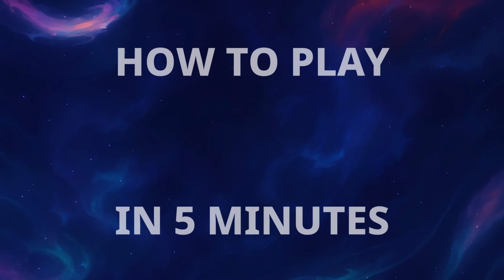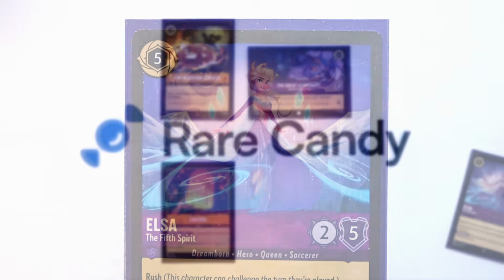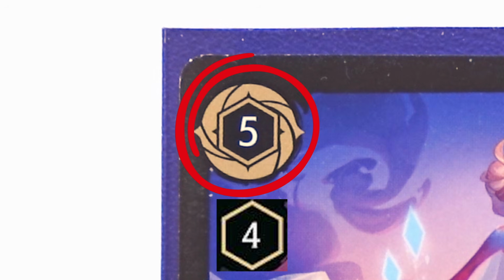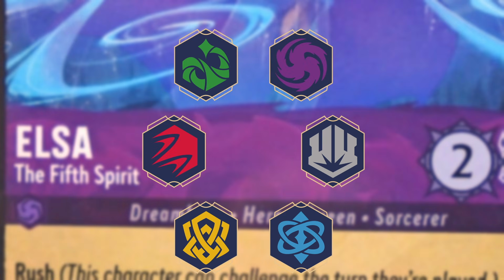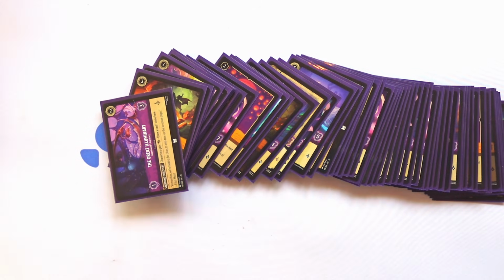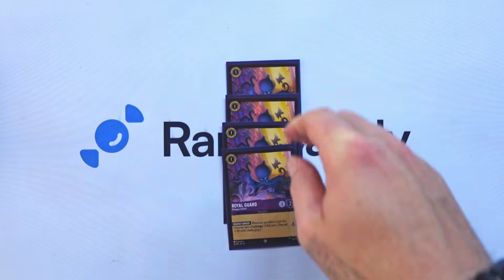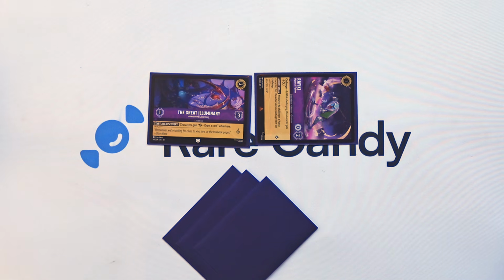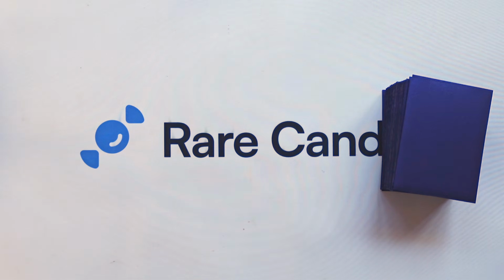How to Play Lorcana In 5 Minutes!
Learn Disney Lorcana in 5 Minutes (Complete Beginner Guide)

Want to start playing Disney Lorcana but don’t know where to begin?

This video combines my 5-part beginner Shorts series into one complete guide so you can learn everything you need to start playing — fast.

What You'll Learn:

Understanding Your Cards

Understanding Your Deck

How to Start a Game

What You Can Do on Your Turn

By the end of this video, you’ll be ready to shuffle up and play with confidence.

Let’s grow as players together.